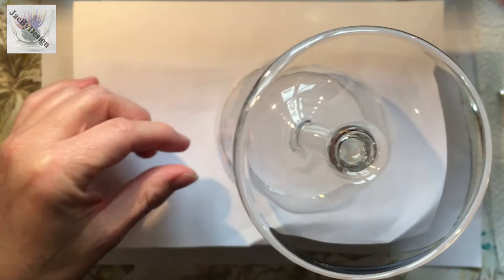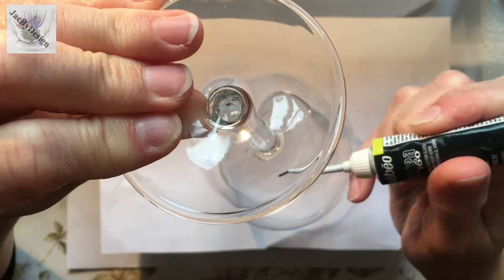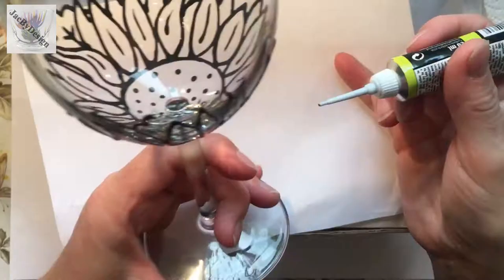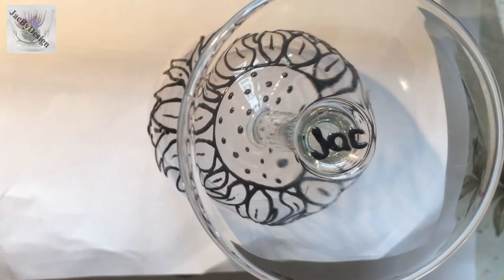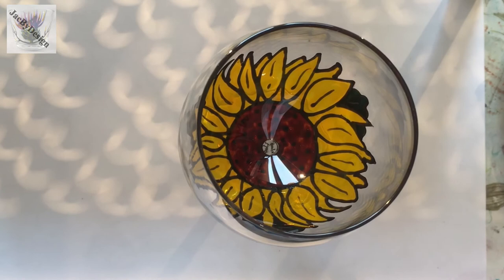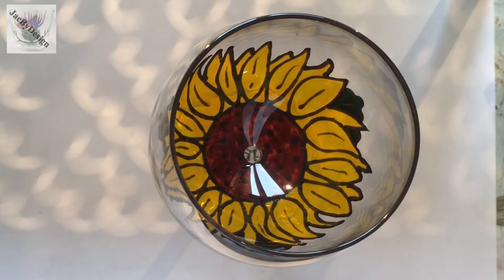Glass Painting with Jac - SUNFLOWER Wine Glass DEMO!!!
In this short demo video I show you how I paint my Signature Sunflower Wine Glass design using water-based glass paints. The glass is later baked to make the paint washable, which is essential for my functional art on drinking glasses!

This item is available to buy from my Etsy SHOP